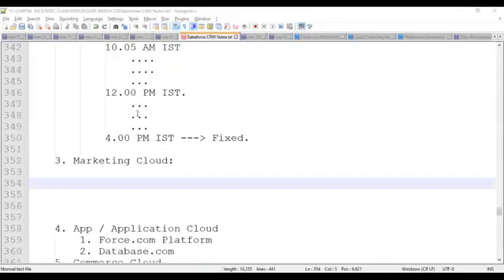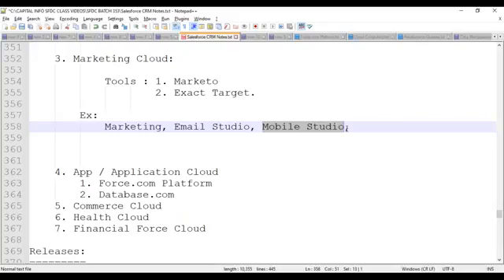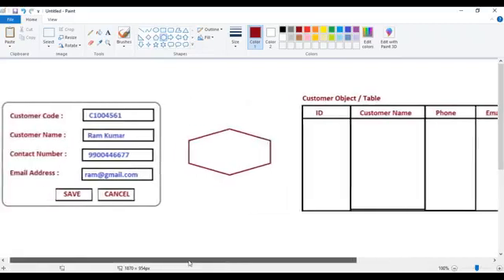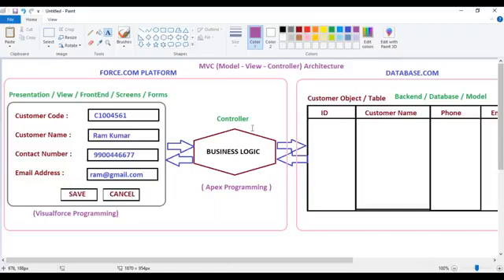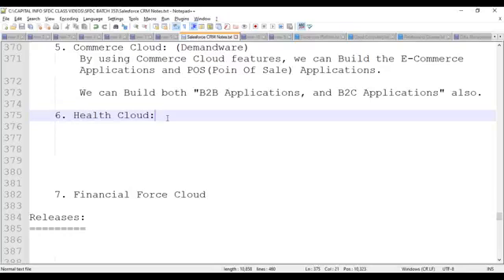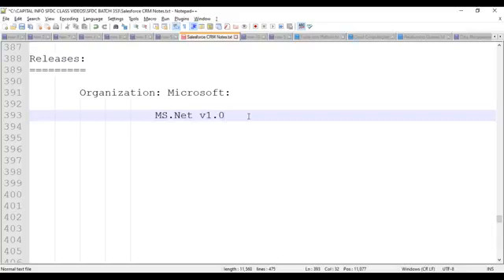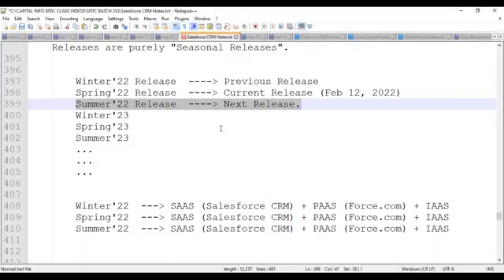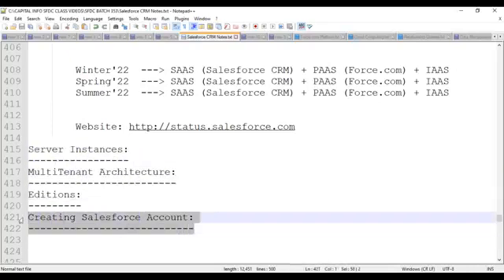Salesforce class3 Cloud Services&Releases